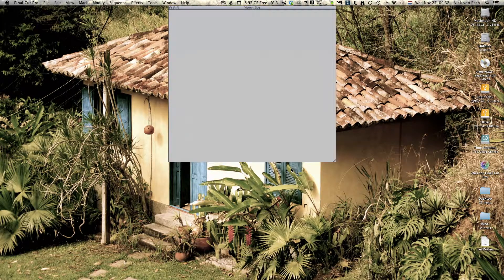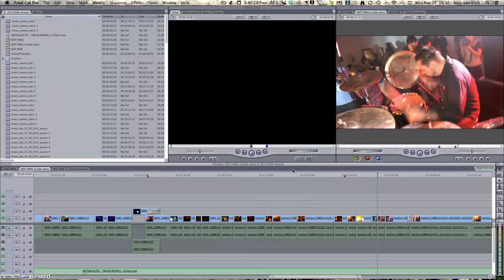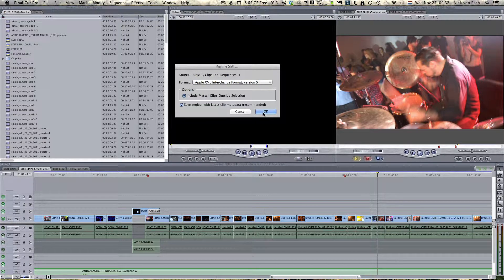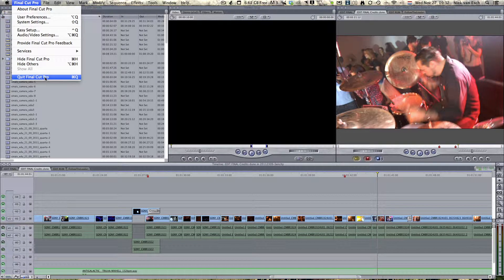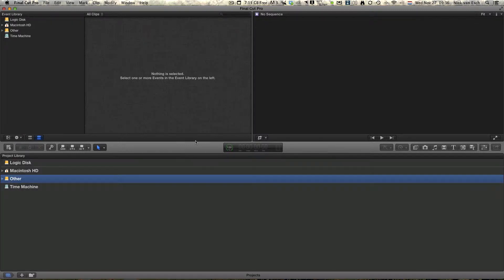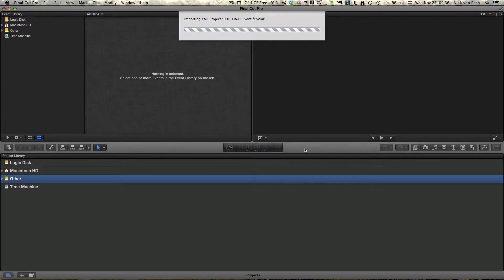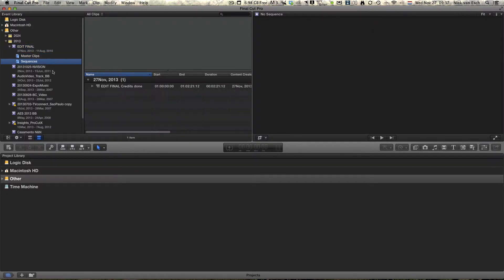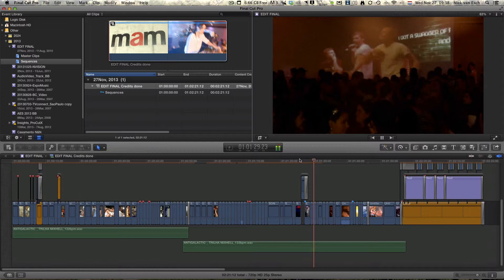ACADEMY : Convert FCP7 to FCPX with 7toX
Convert FCP7 to FCPX with 7toX

Hey there! So here we are with a new insights article.
Today we will show you a great piece of software for the Mac letting you convert your FCP7 projects to FCPX.